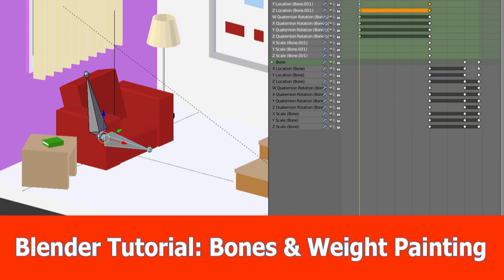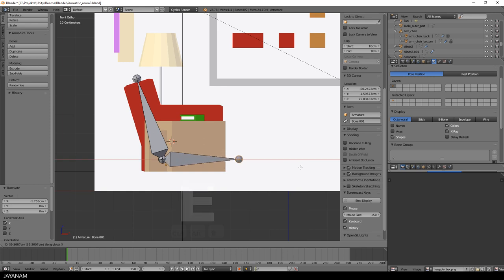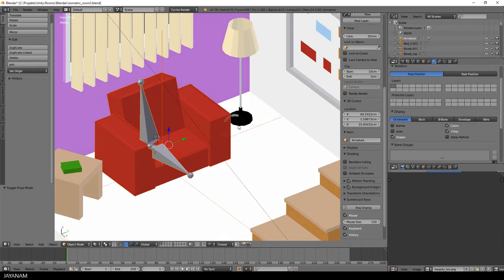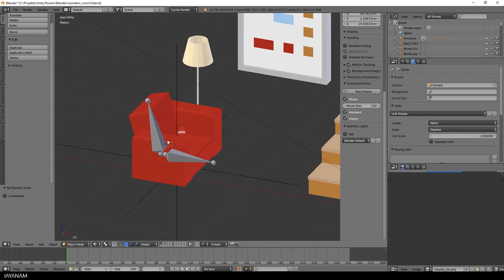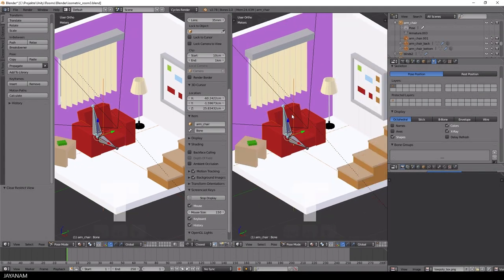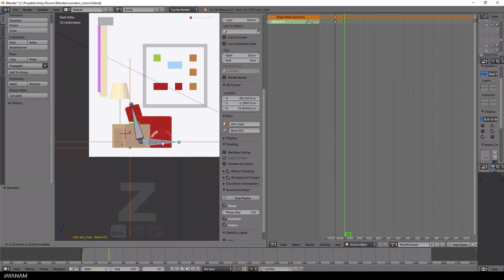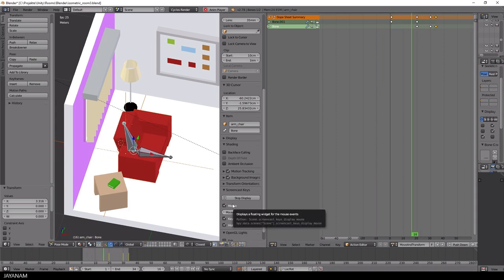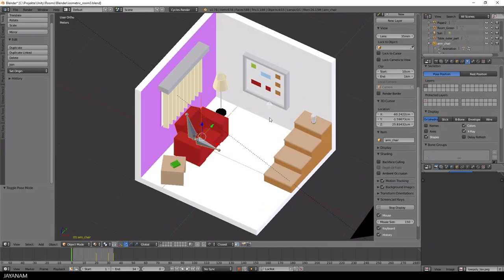Blender Skeletal Animations & Weight Painting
In this Blender tutorial I show how to add skeletal animation to a low poly model and use weight painting to subtract some parts.

Then I explain how to add actions with auomatic keyframes and how to export the asset as fbx for game engine like Unity or Unreal Engine.